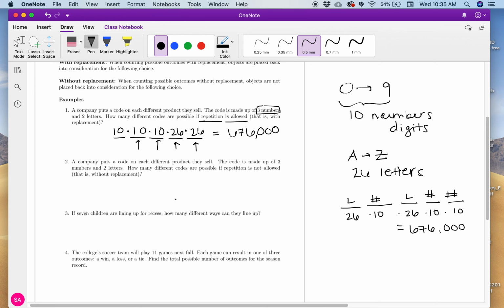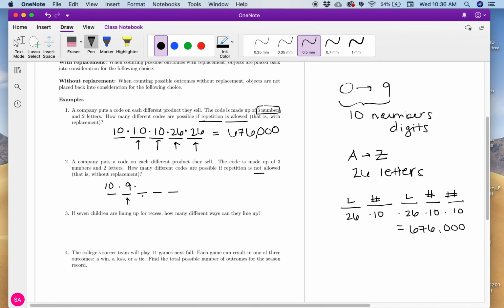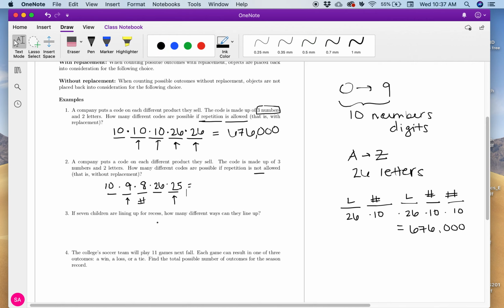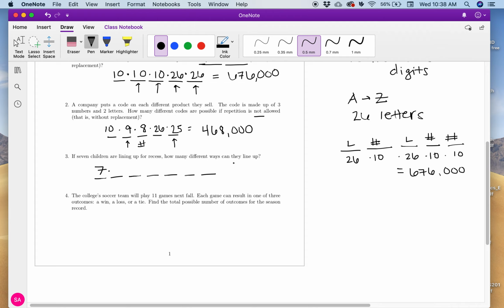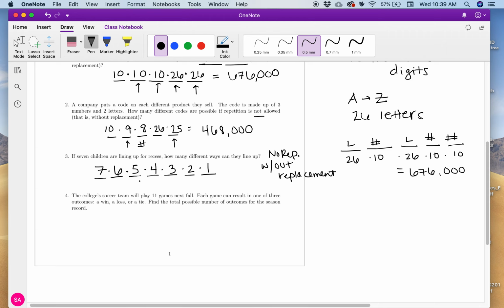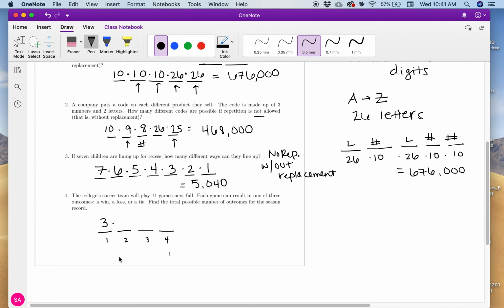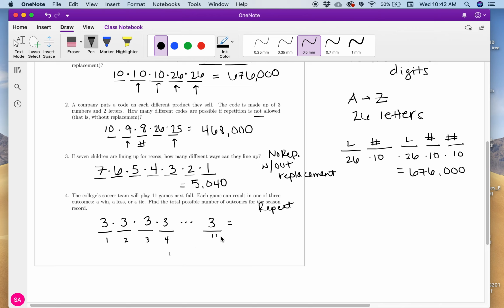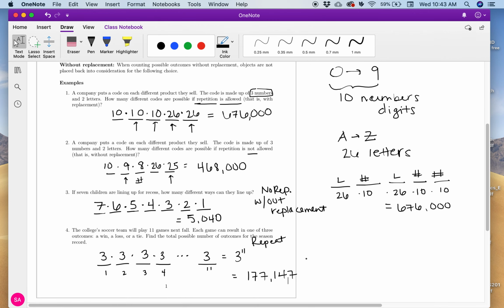Fundamental Counting Principle Part 2